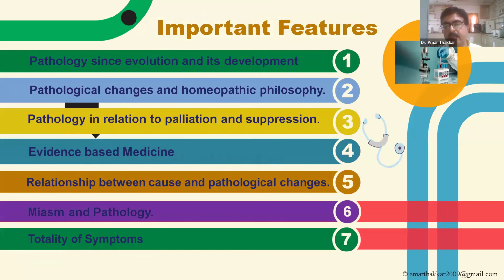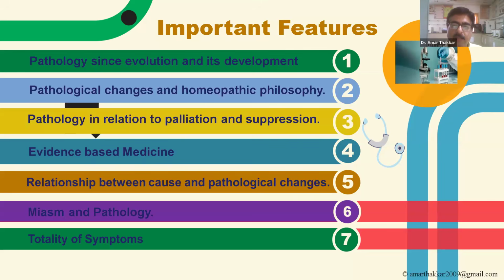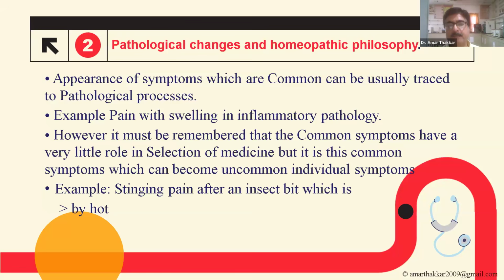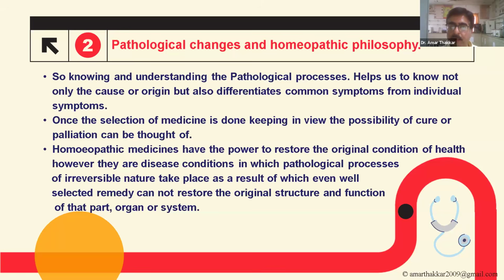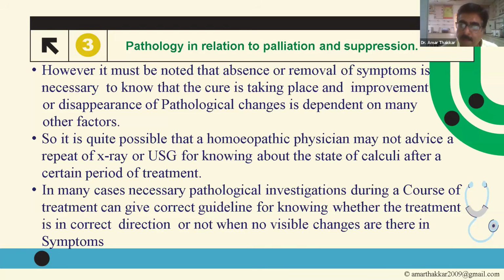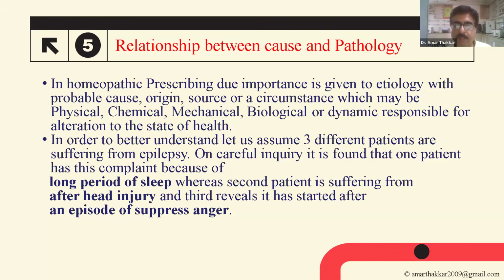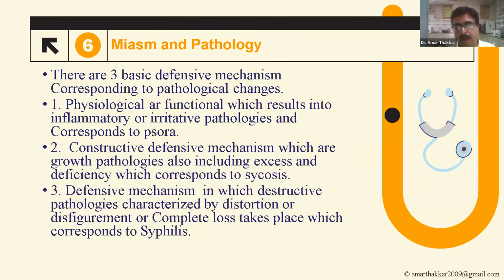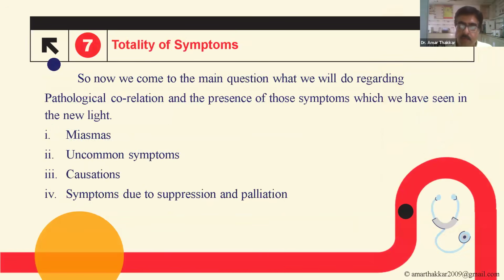Role of Pathology in Homoeopathic Practice - Dr. Amar Thakkar